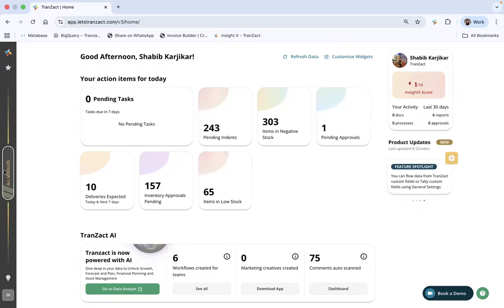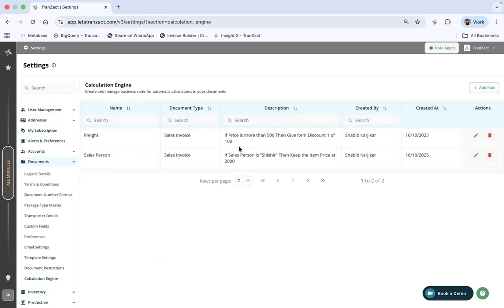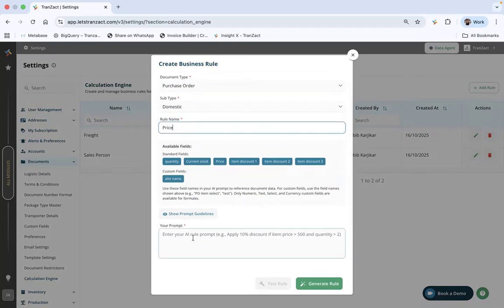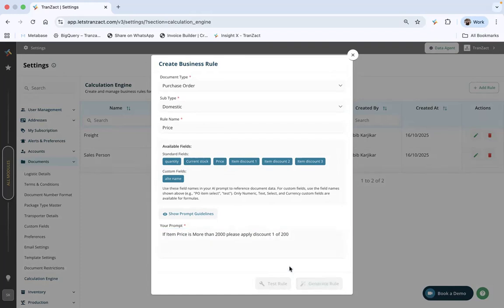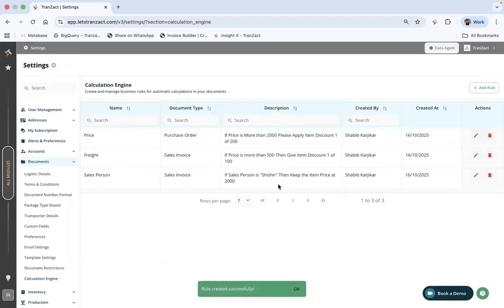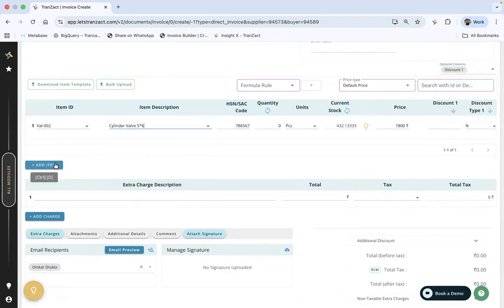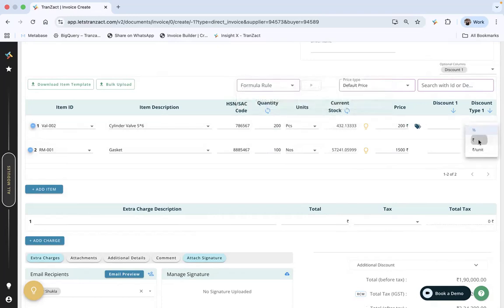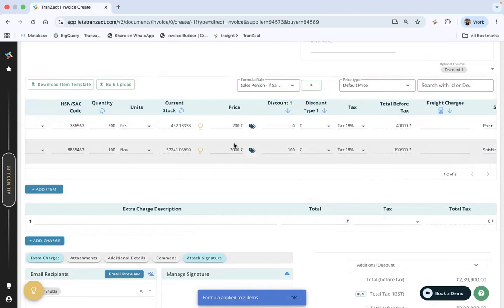How to Use Calculation Engine for Document Creation